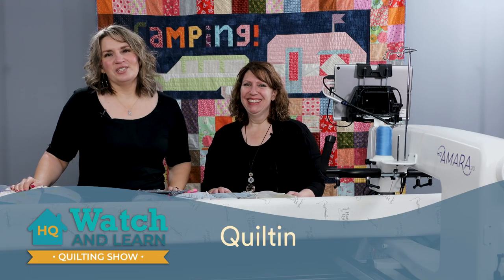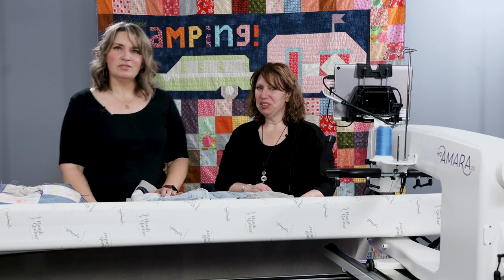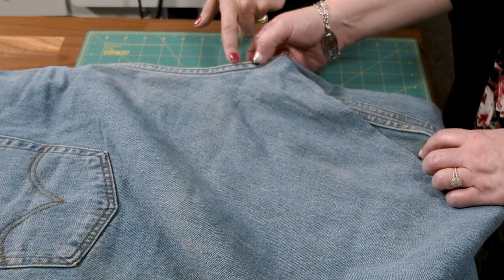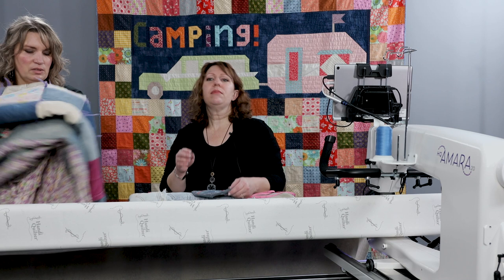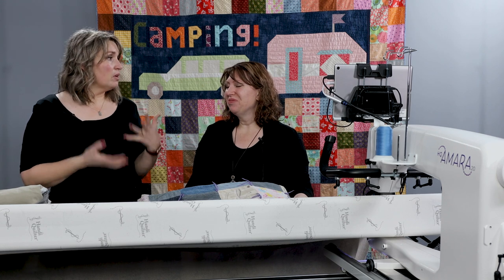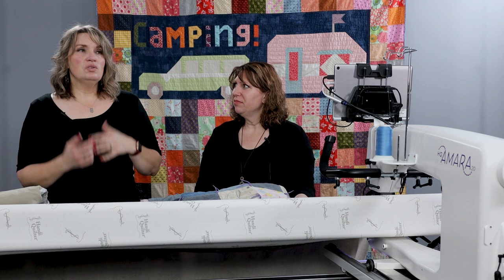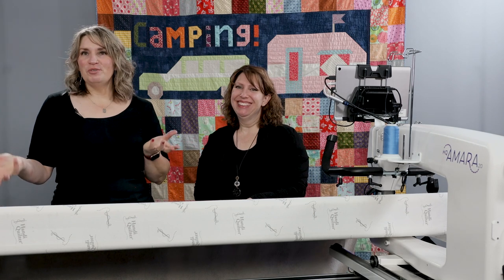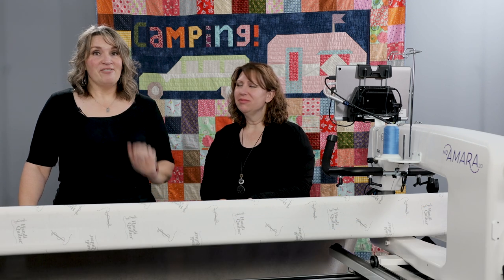How To Quilt Denim on Your Longarm Machine - HQ Watch and Learn Quilting Show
Do you have an old pile of denim laying around and want to do something creative with it? Are you pushing off quilting a denim quilt becasue you arent sure how to safely quilt in on your longarm machine?

Well you've come to the right place! Studio Educators Kim and Aimee are here to show us how to quilt denim on your longarm this week.